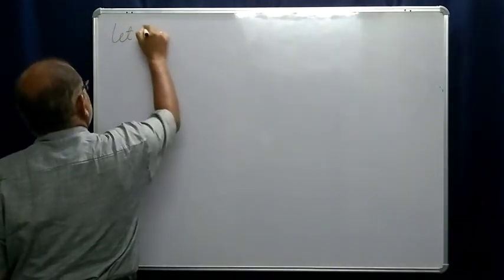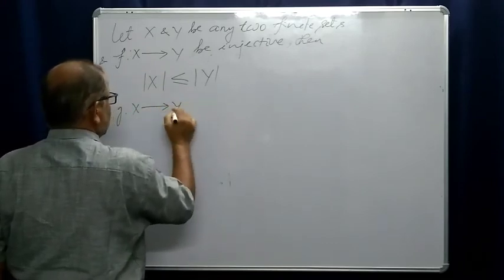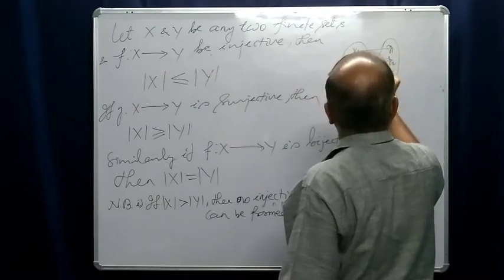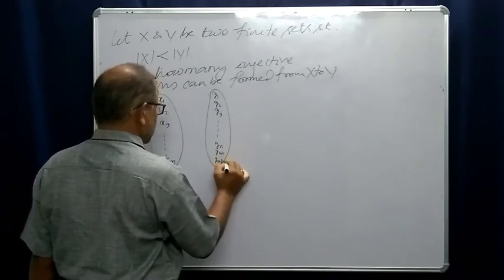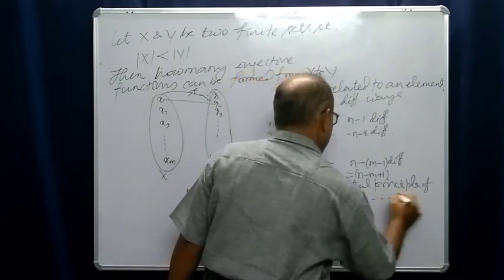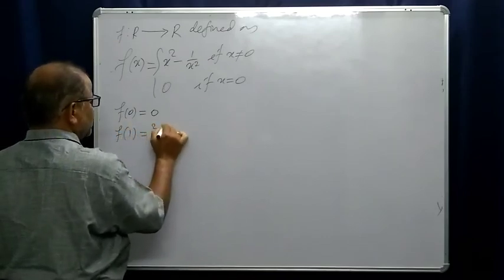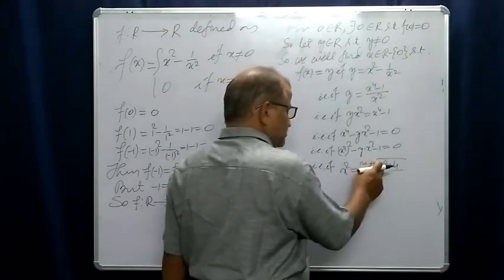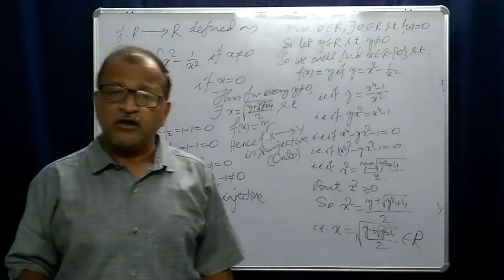jeemains (LEC-24) RELATION BETWEEN CARDINALITIES OF DOM.&CODOM. OF INJECTIVE & SURJECTIVE MAPPINGS.